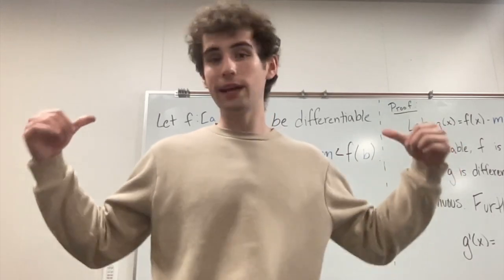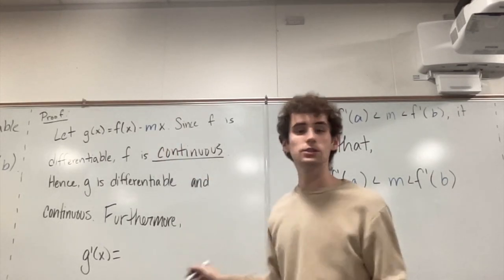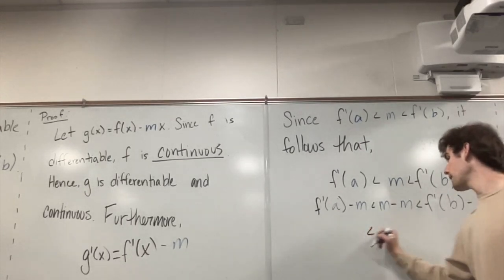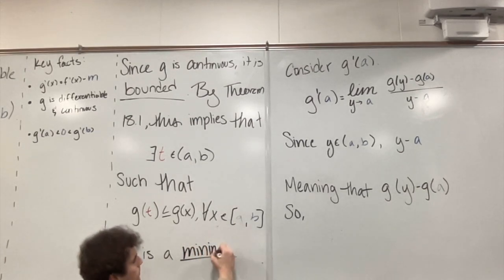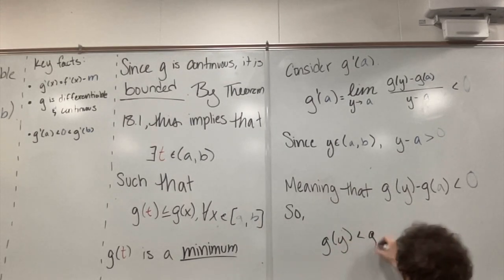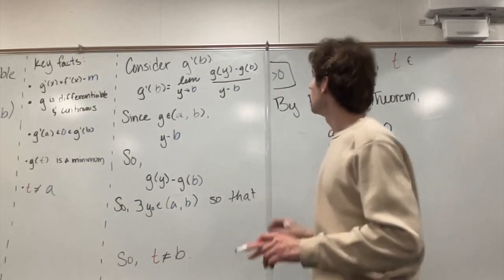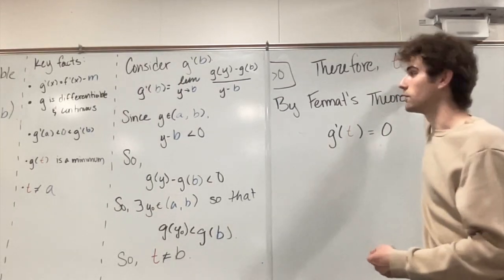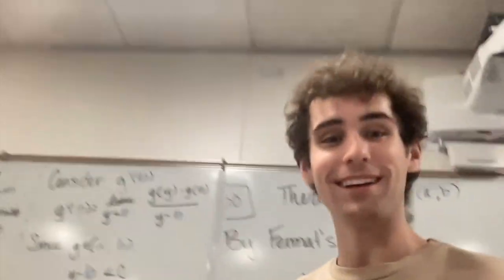IVT for Derivatives